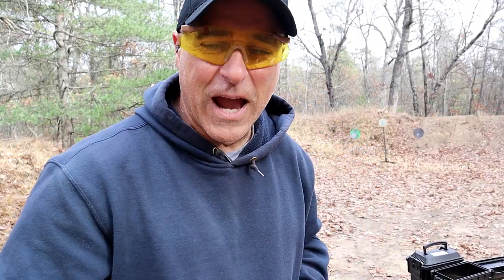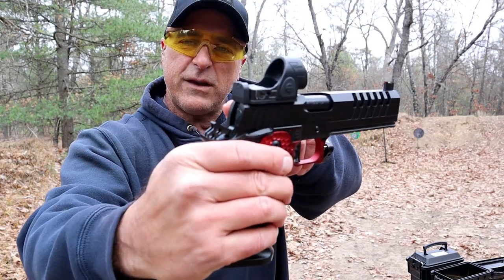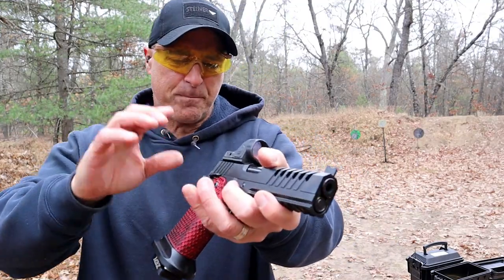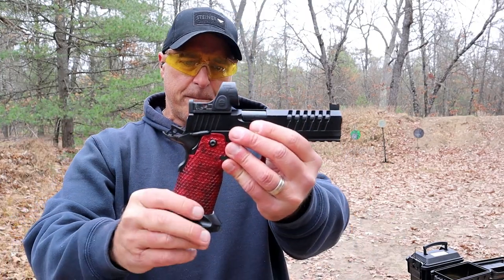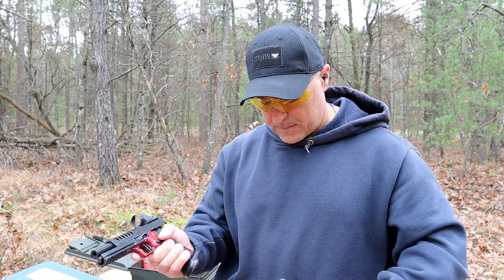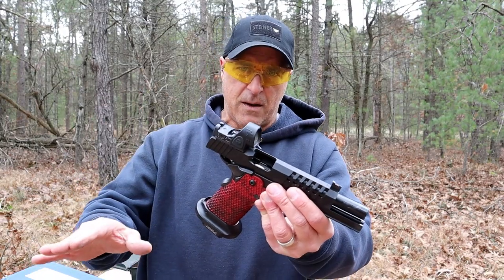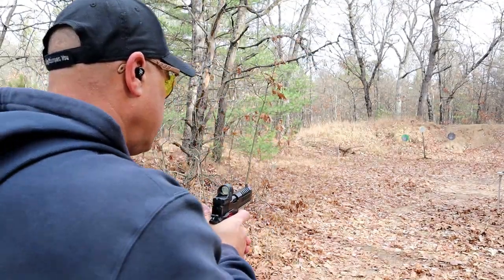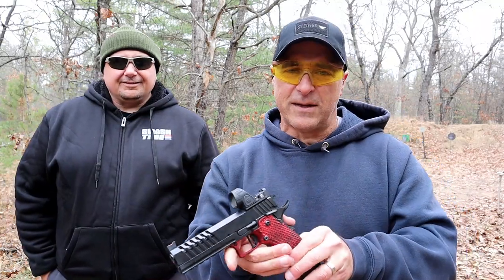Masterpiece Arms DS9 is HOT! - TheFirearmGuy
Double Stack 9mm 1911's are HOT! Check out this Masterpiece Arms DS9 . The Masterpiece Arms DS9 is one sharp looking and shooting 9mm 1911..